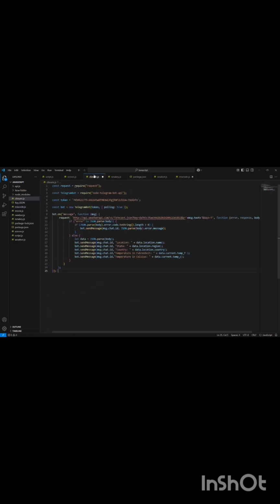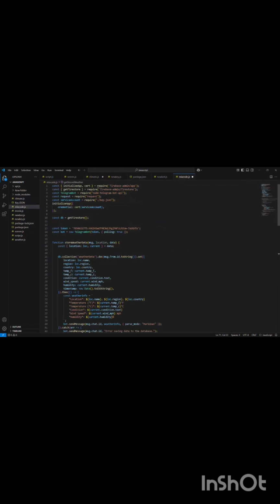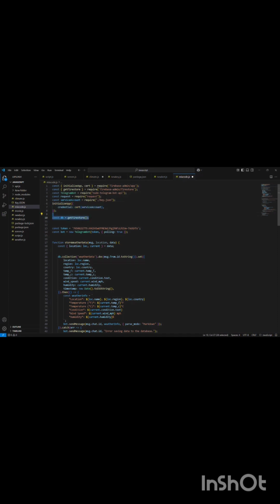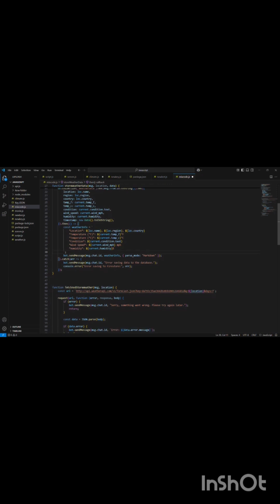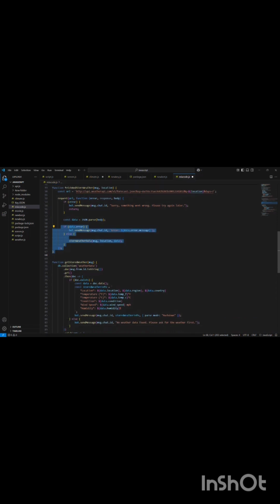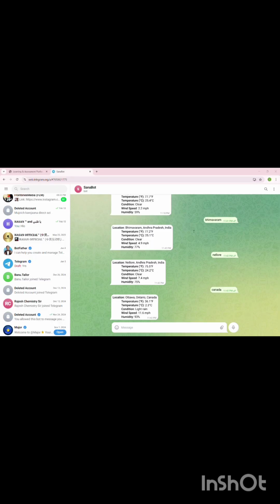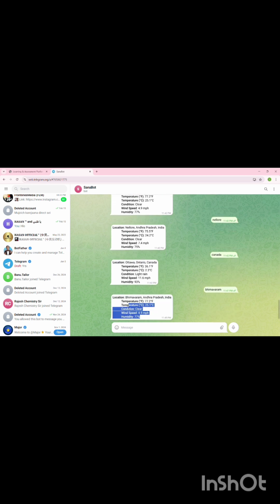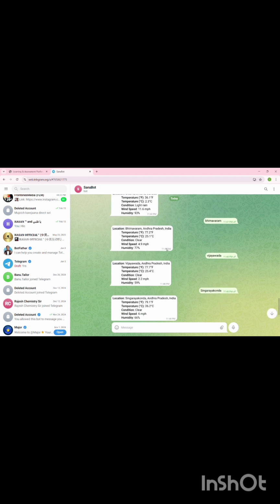Telegram Chatbot with firebase|Javascript|Node.js|DataBase